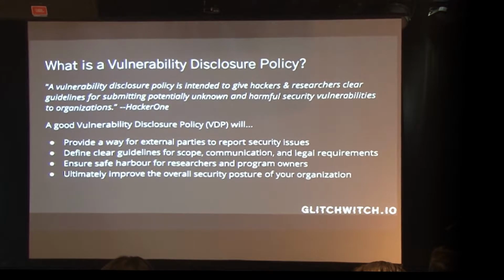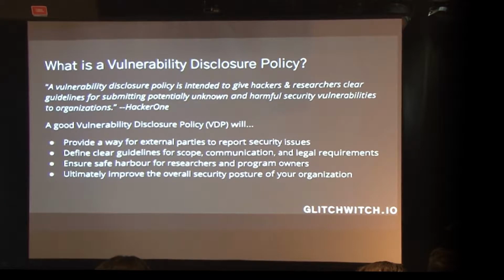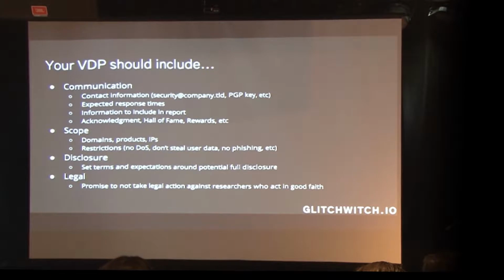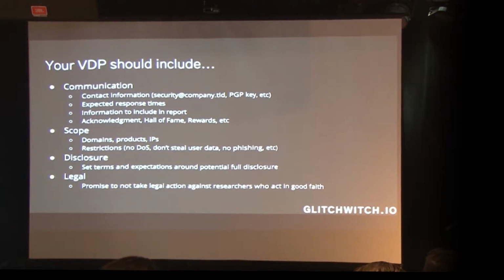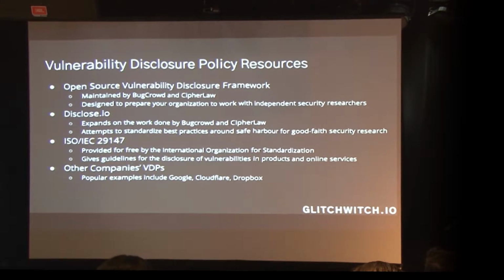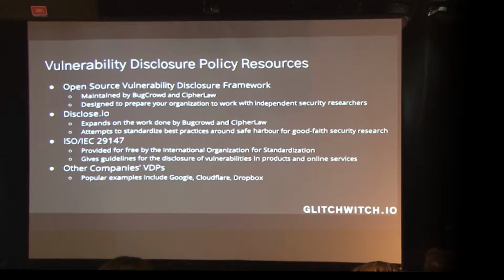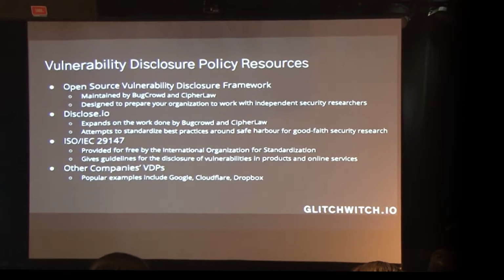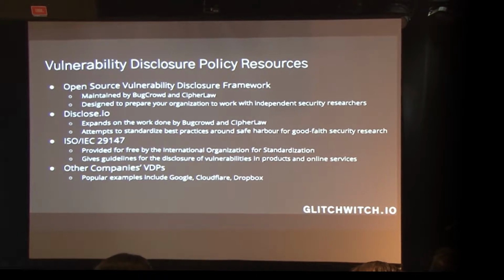GlitchWitch - Working with Hackers: A (Brief) Look at Implementing Vulnerability Reporting Policies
In this talk we will look at the benefits of working cooperatively with the hacker community as well as the ins and outs of implementing vulnerability reporting policies, bug bounties, and incentive programs at your organization.

GlitchWitch is an Independent Security Researcher, Penetration Tester, and Bug Hunter who spends most of their free time learning how things work and improving what they can along the way. For over a decade they have worked independently with a wide variety of companies on an expansive list of technical projects. They are currently available for hire - more information about them can be found